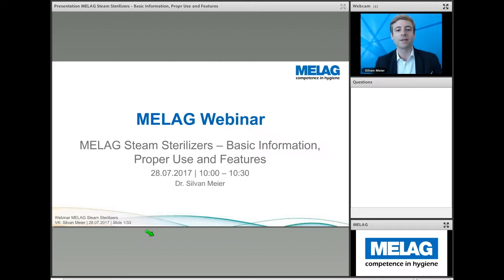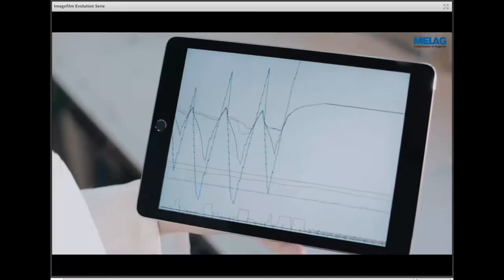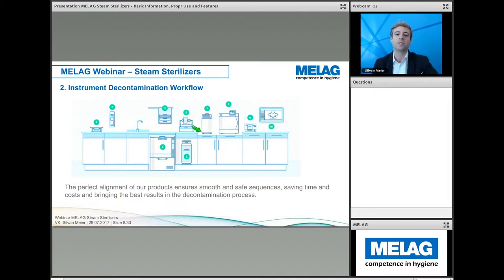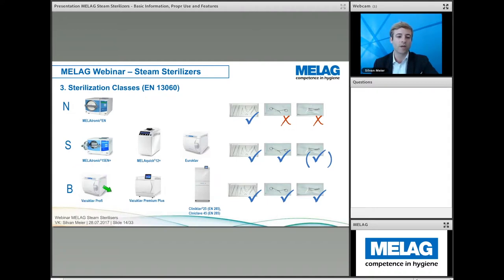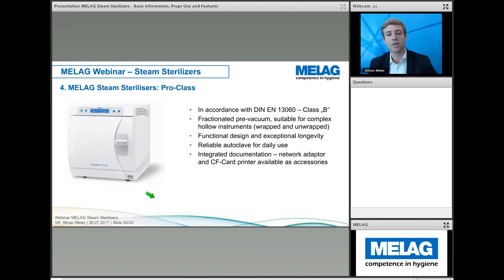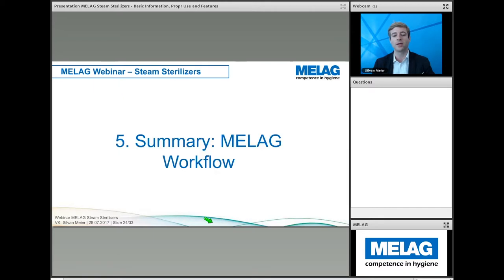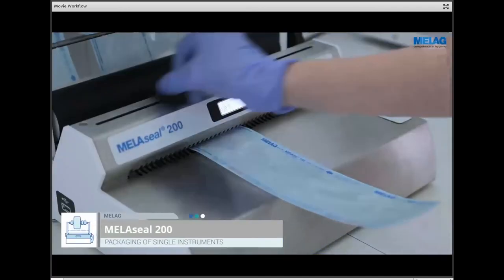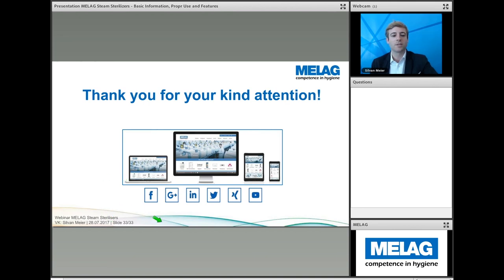Steam Sterilization & Autoclave – Basic Information, Proper Use and Features | MELAG Webinar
Learn more about our MELAG Steam Sterilizers and Autoclaves for Practice and Clinic use: In our Webinar, we introduce you to the sterilization process using the MELAG Premium- and Pro-Class.

The webinar covers the following topics:

1. MELAG Company Overview: 1:30 min
2. Instrument Decontamination Workflow: 6:20 min
3. Sterilization Classes (EN 13060): 13:13 min
4. MELAG Steam Sterilizer: 16:39 min
5. Summary: MELAG Workflow: 24:33 min